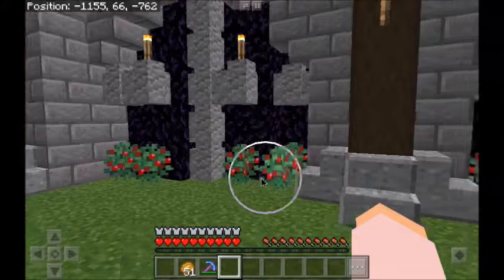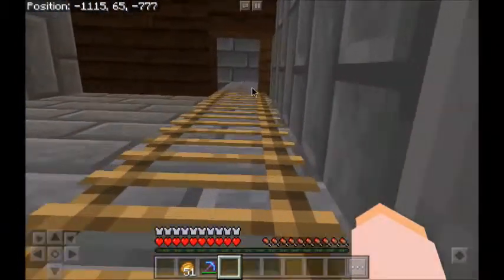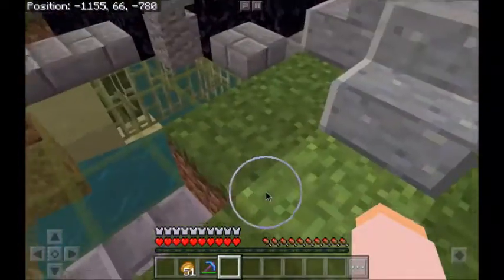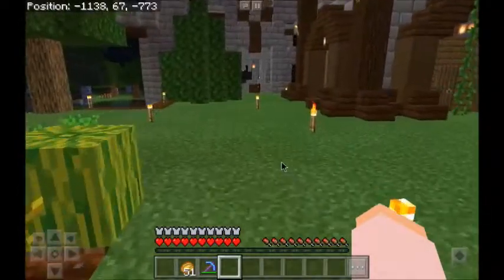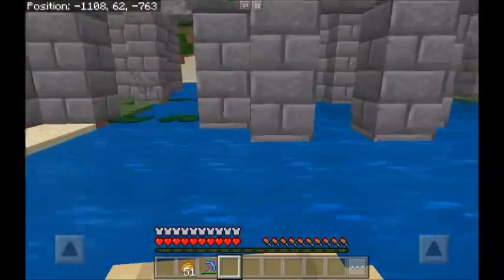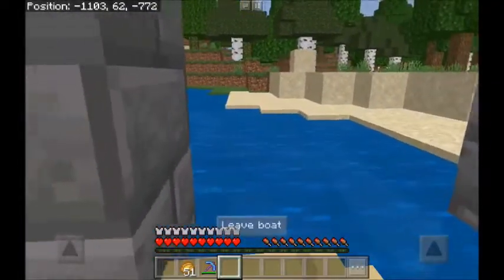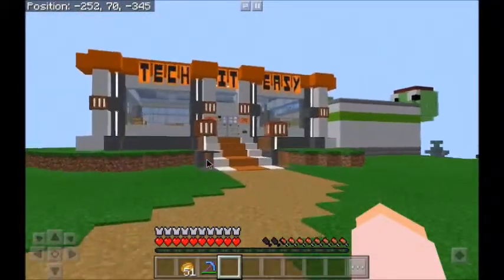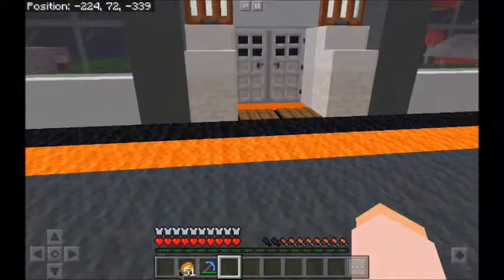BrokeRock SMP | Ep 29 | Wall Completion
After days of struggling with the wall I get help from Fizz Cannon and JuddSamurai.
Our server is kindly provided by Torchnode free of charge!
BrokeRock